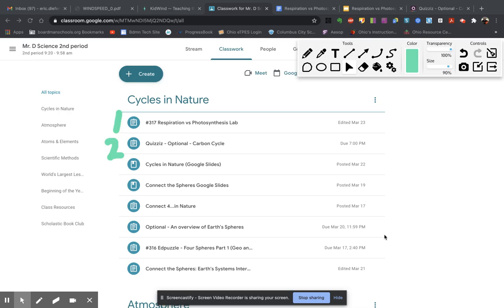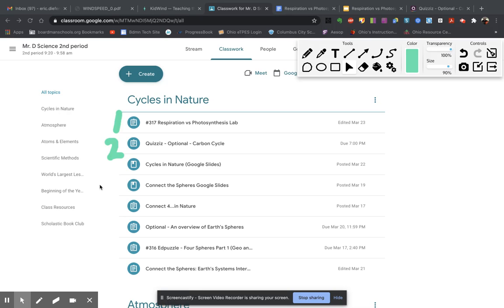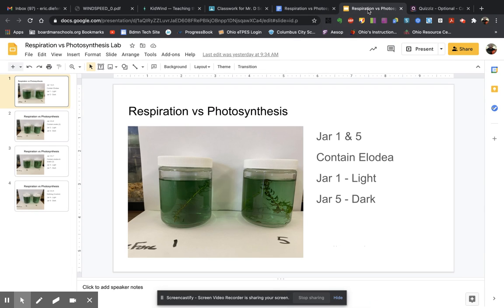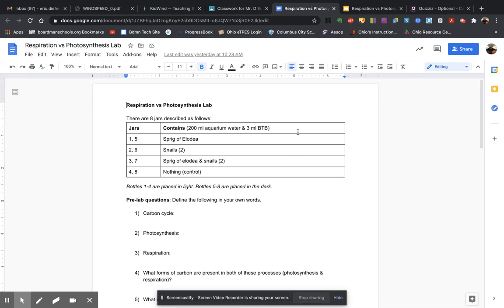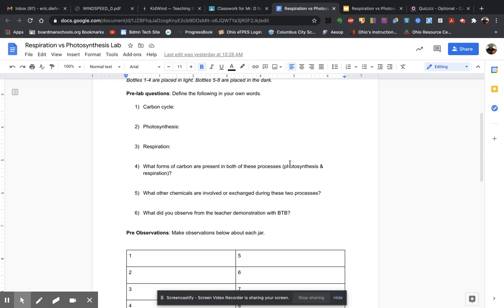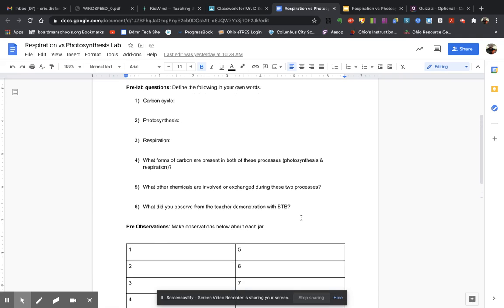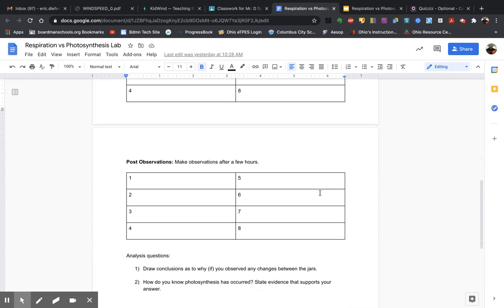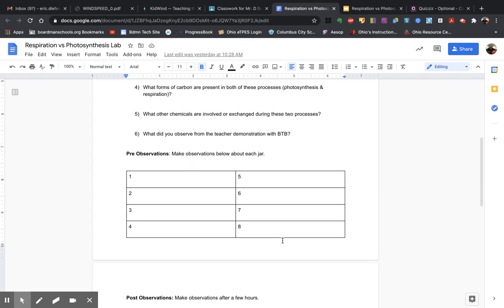Remote Wednesday 3 24 21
Directions for today's assignments